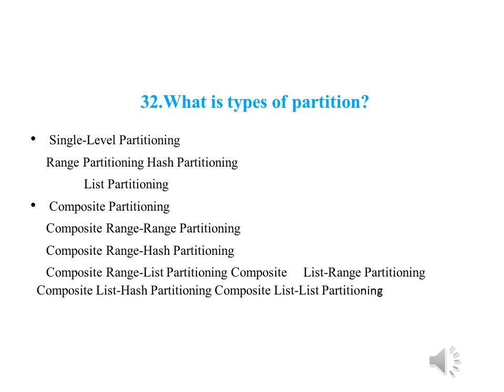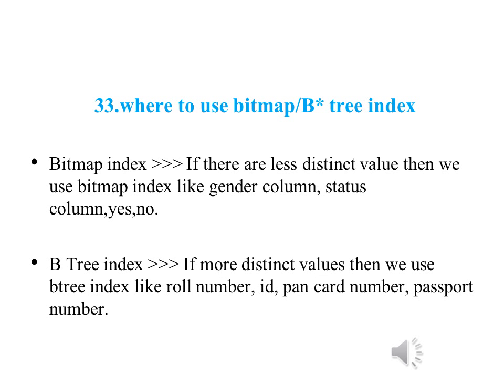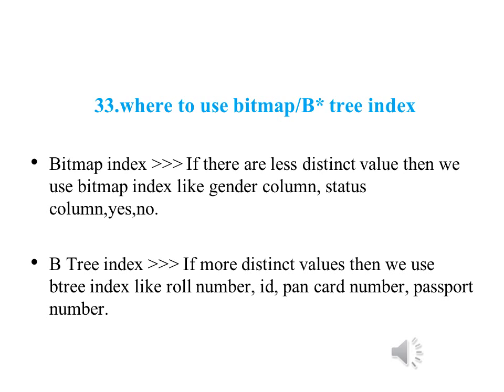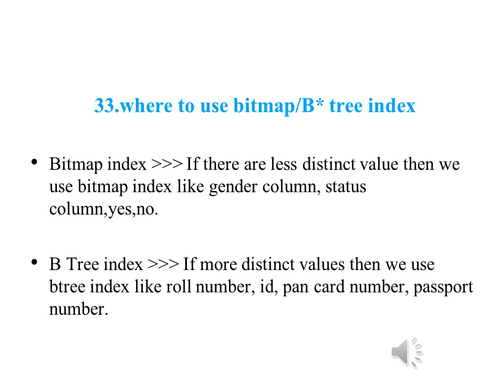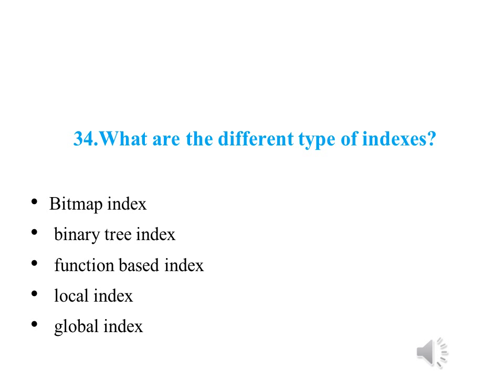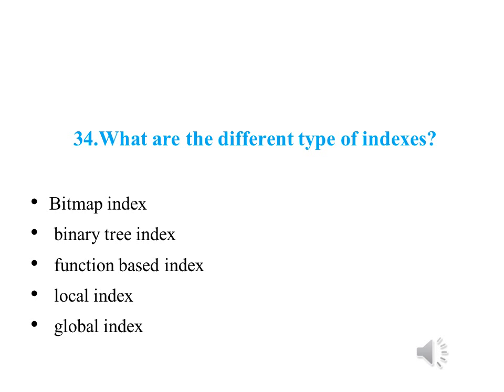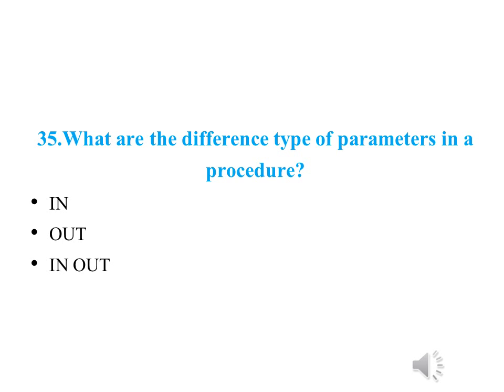SQL Interview Questions and answer 31 35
Please read it and learn it
below is sql interview question and answer for you.

1. What is SQL
2. what is DBMS
3.What is database
4.What is table
5.What is a join
6. Explain types of join
7.What is primary key
8.What is unique key
9.What is foreign key?
10.What is a view

11.What is Cursor
12. What is subquery in sql
13.Types of subquery
14.What is a constraint
15.What are types of constraint
16.   If we create primary key, which index will be created?
17.What is Self-Join?
18.What is cross join?
19.What is an ALIAS command?
20.What is the difference between TRUNCATE and DROP statements?
21.What is the difference between TRUNCATE and delete statements?
22.Operator is used in query for pattern matching ?
23.How we can find EVEN NUMBER records from a table ?
24.How we can find ODD NUMBER records from a table ?
26.Select FIRST 20 records from a table. ?

27. Select LAST 20 records from a table. ?
25. How to get 6 Min salaries ?
26. How to get 6 Max salaries ?
27. Can you write return keyword in procedure?
31.Can you write function inside function?
32.What is types of partition?
32.where to use bitmap/B* tree index
33.What are the different type of indexes?
34.What are the difference type of parameters in a procedure?
35.What is RegExp_count?
35.What is Merge statement ?
36.Can we truncate GTT ?
37.What is trigger ?
38.Functions ?

39.What is Cursor ?
39.What is EXECUTE IMMEDIATE Statements ?
40.What is Cluster index ?
41.What is External table ?
42.What is Invisible index ?

43.What is NVL Function?
44.Type of locks?
45.What is use of trigger.?
46.Which two virtual Column available at the time of trigger execution.?
47.Differentiate between Syntax and runtime errors.?
48.How many triggers can be applied on one table.?
49.What is the importance of SQLCODE and SQLERRM?
50. Please try below question